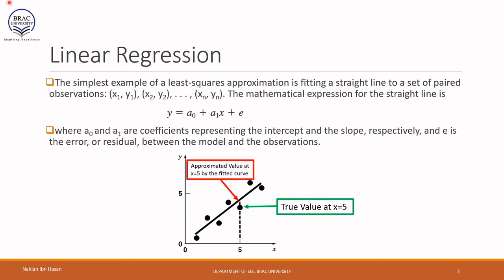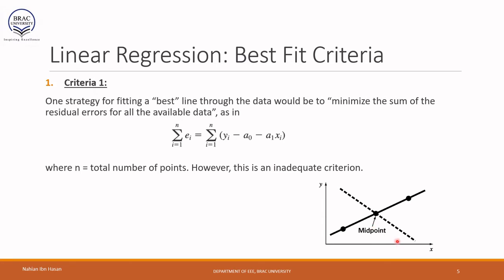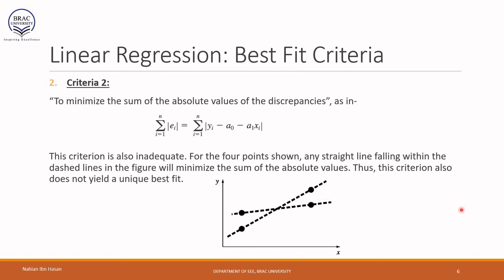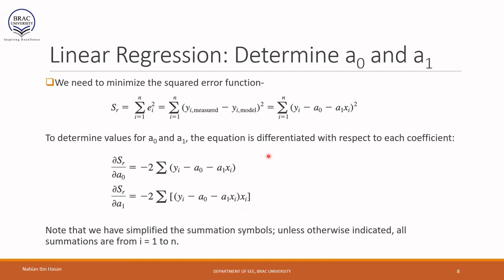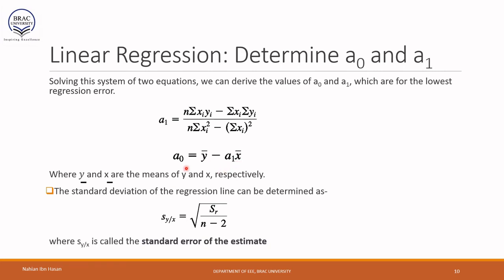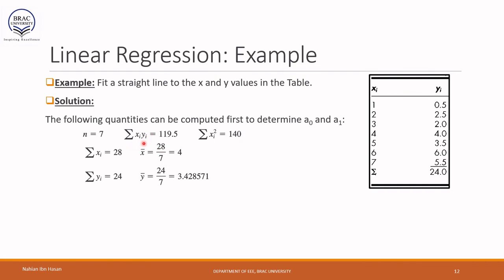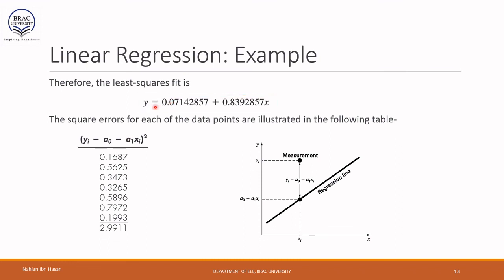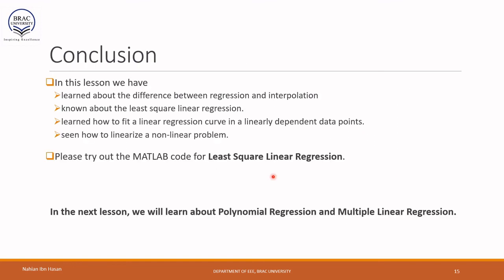Lecture 26 Least Square Regression